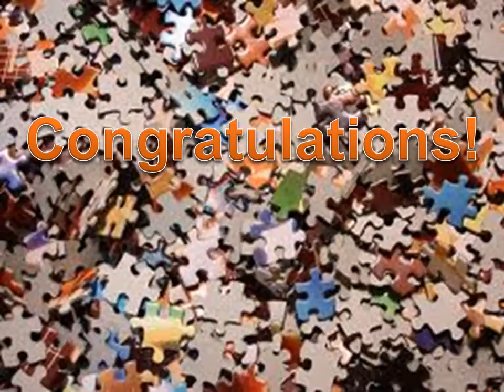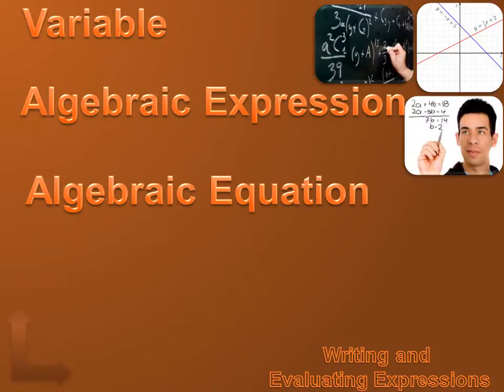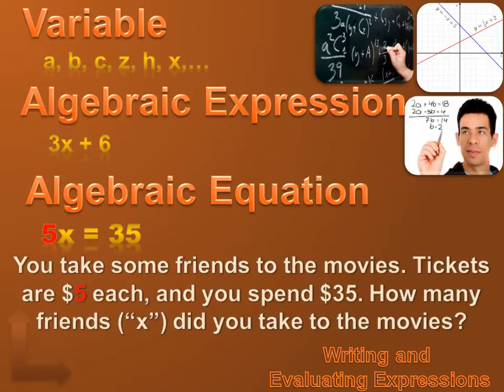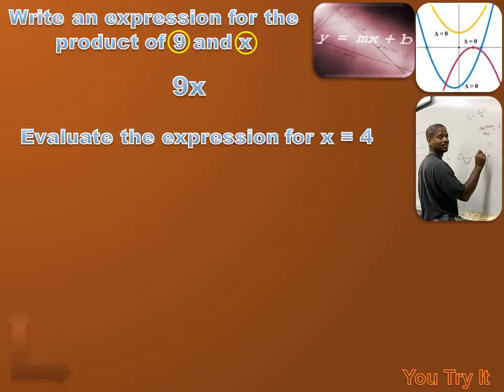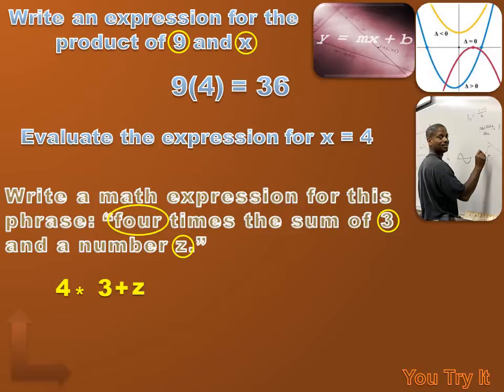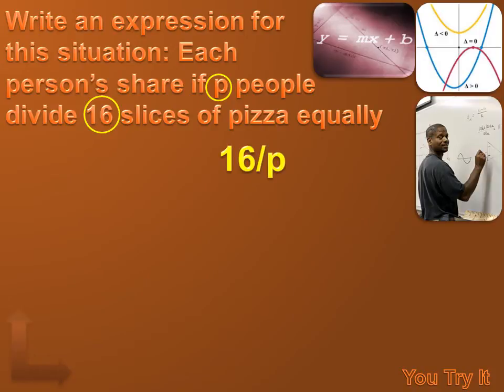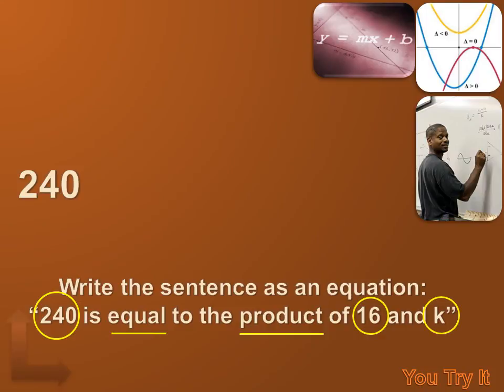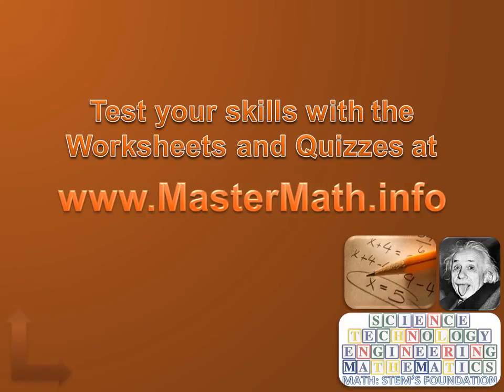Algebra 1 - Writing and Evaluating Expressions and Equations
An introduction to Algebra 1. We define Variables, Algebraic Expressions and Algebraic Equations, and explain how to evaluate each for any variable value. Includes You Try It Problems where students can practice solving sample problems, and then see an explanation of the solution.